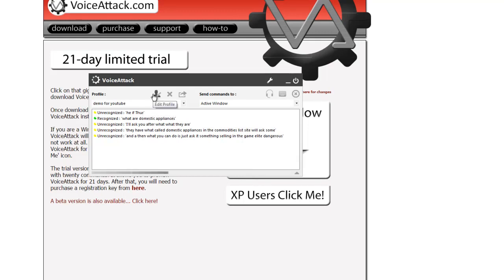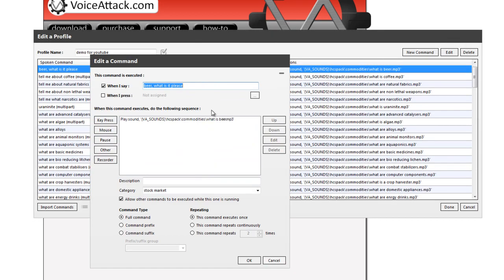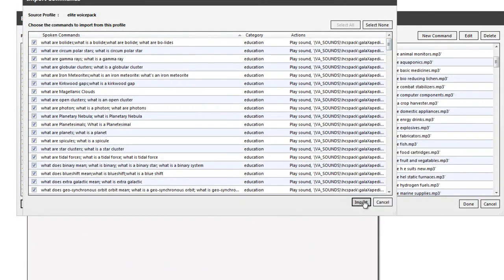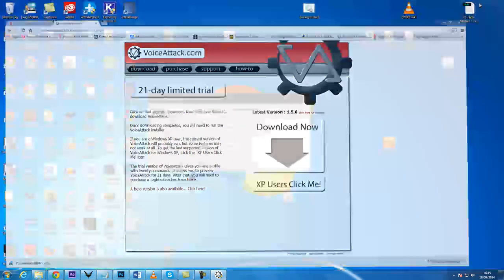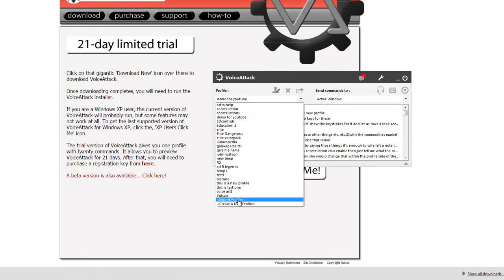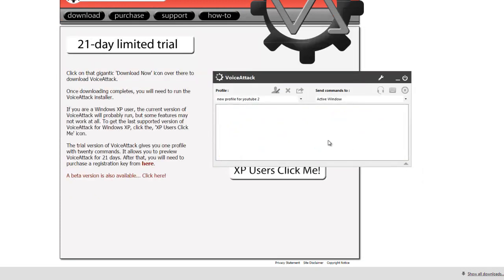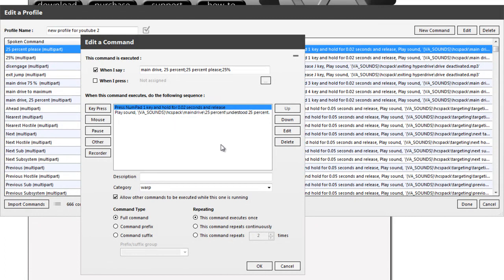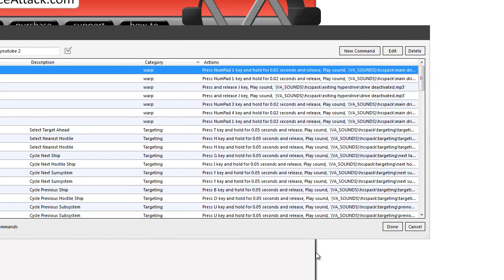Voice Pack installation instructions PART TWO